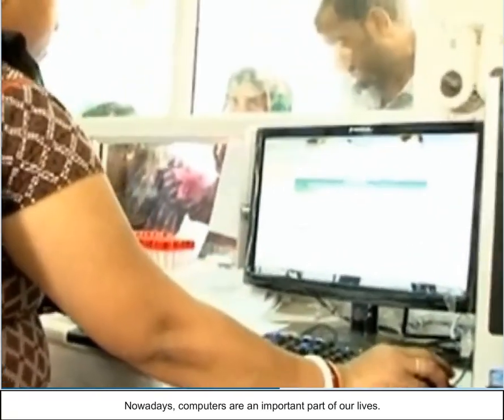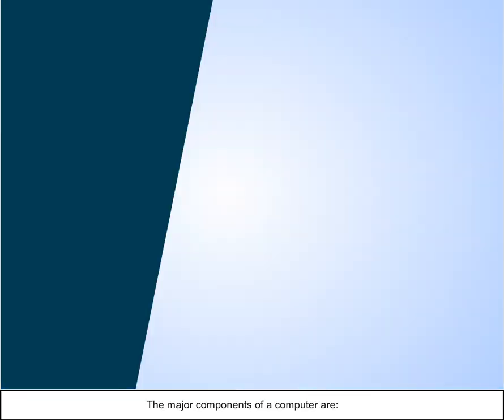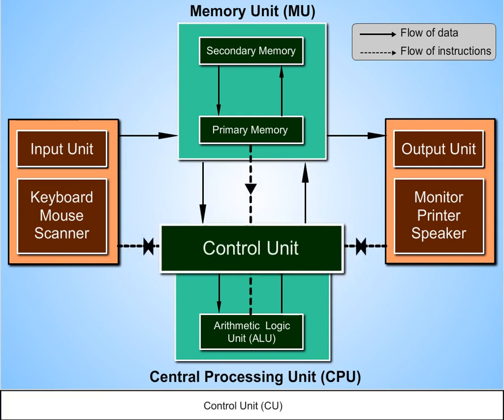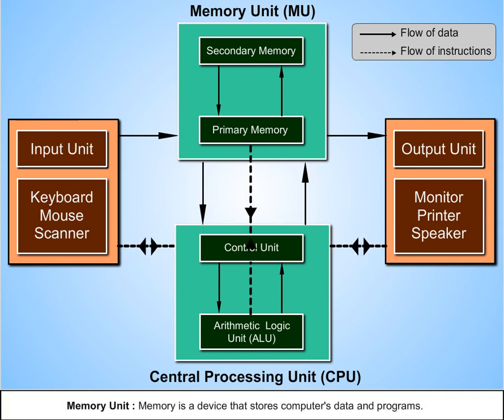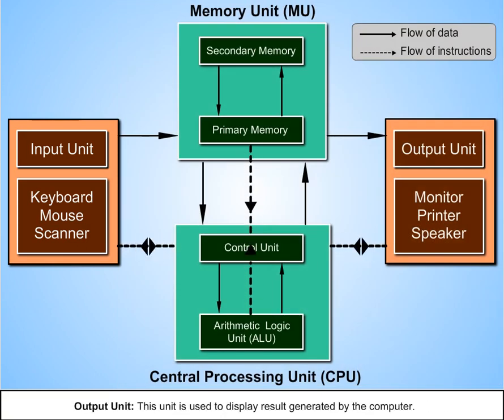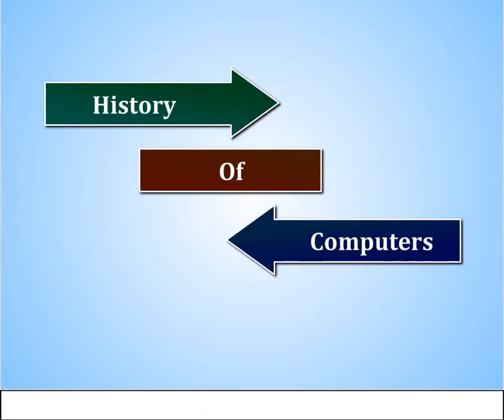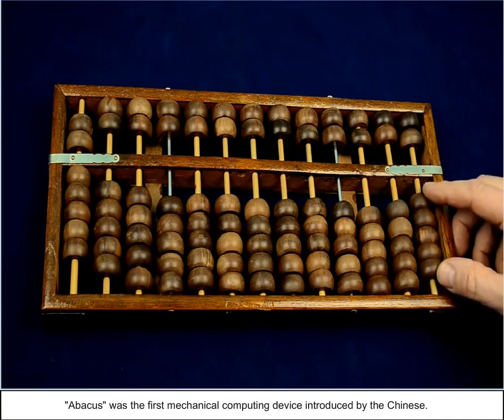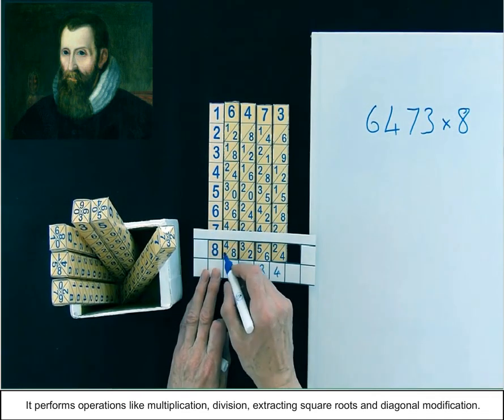INTRODUCTION OF COMPUTER #1 | harsh computer classes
(Concept of computer course)
Introduction of computer #1